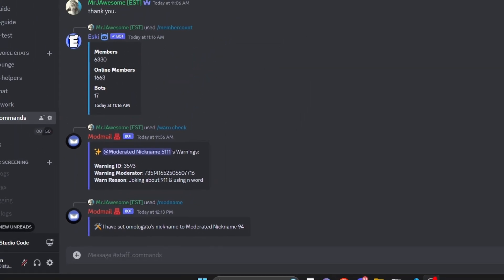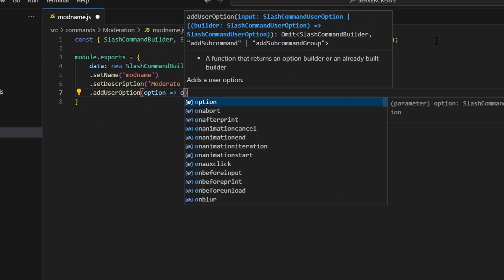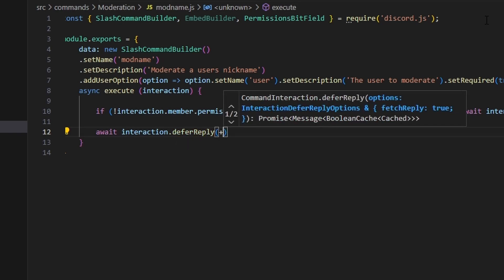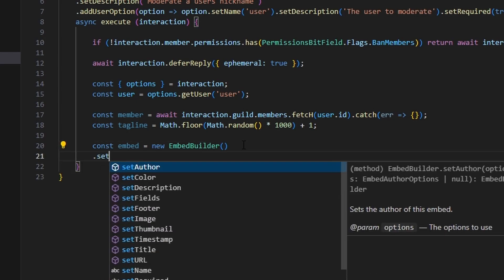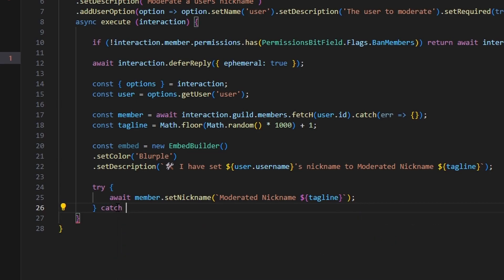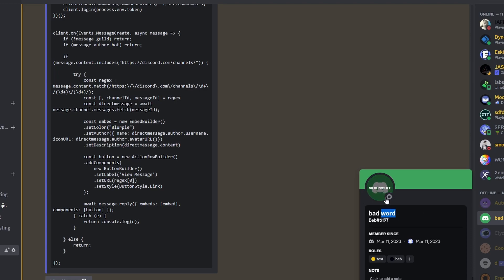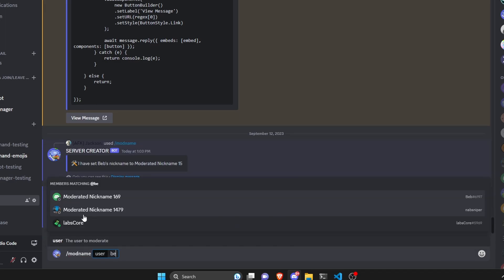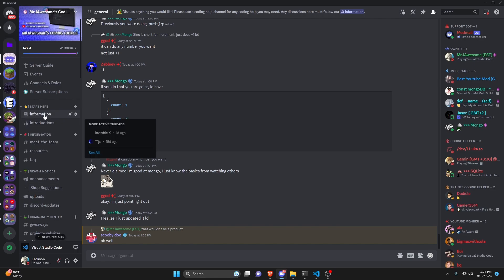How to set a MODERATE NAME COMMAND on your discord bot! || Discord.js V14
This is how you can make a modname command using your discord.js v14 bot!